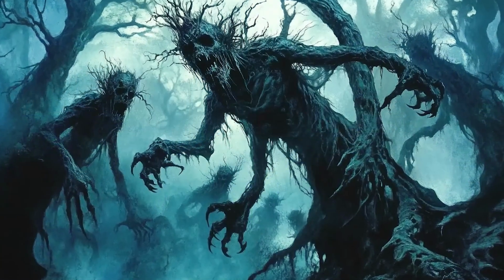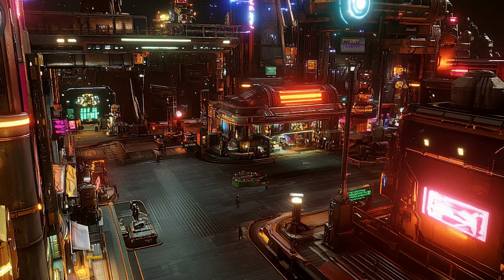How to Design Adventures For TTRPGs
Dr. Ben discusses Adventure Design Basics. (Episode #97)